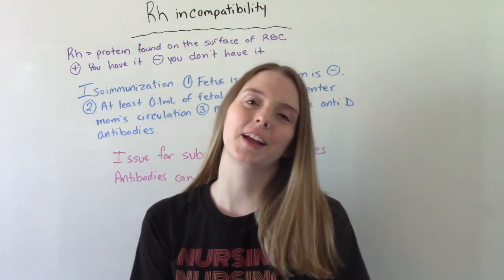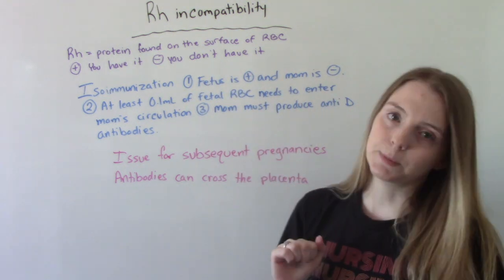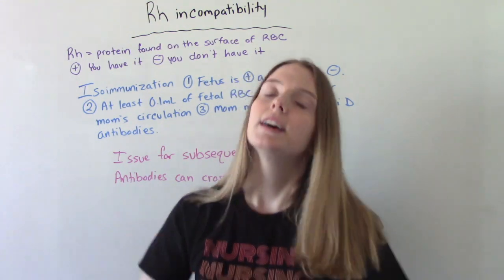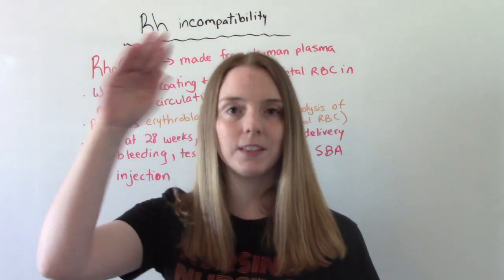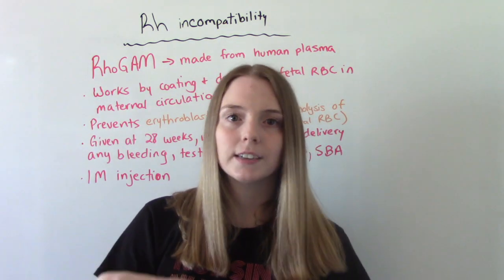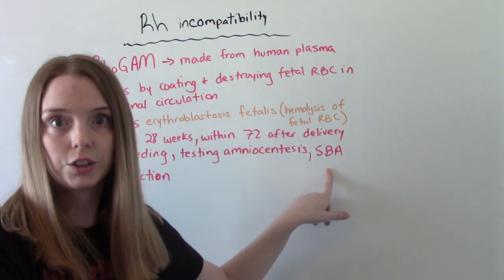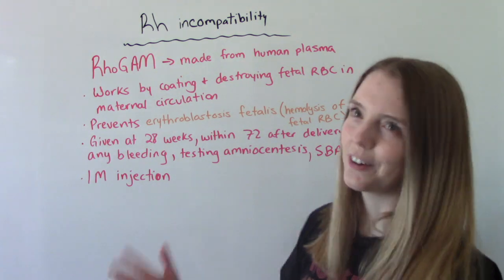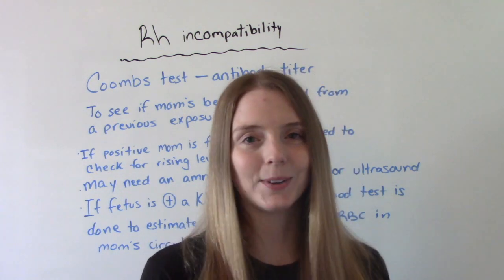Rh Incompatibility | NCLEX REVIEW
In this video I discuss Rh incompatibility and how it affects both mom and baby. This is need to know information for your Maternal Newborn class as well as NCLEX!